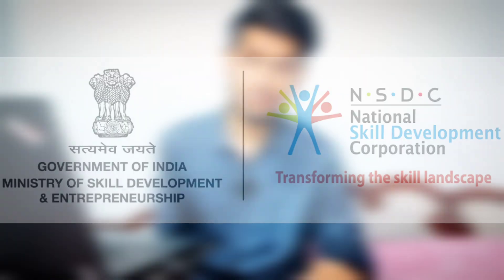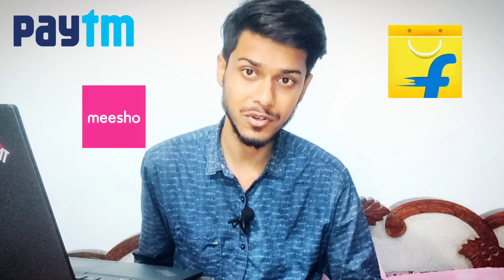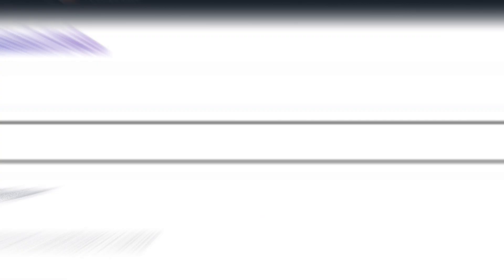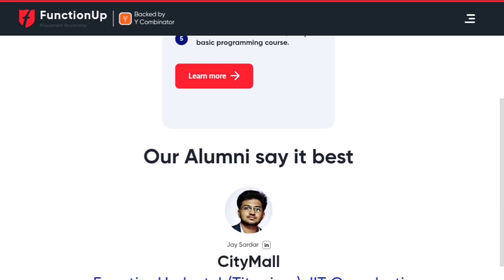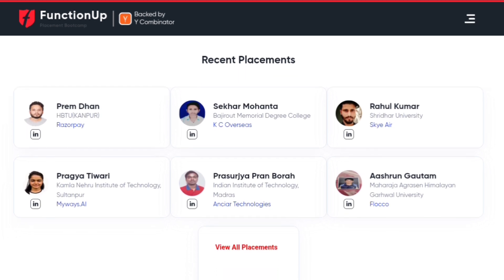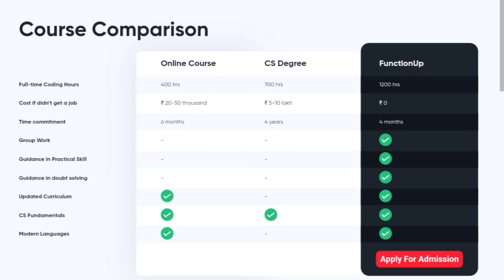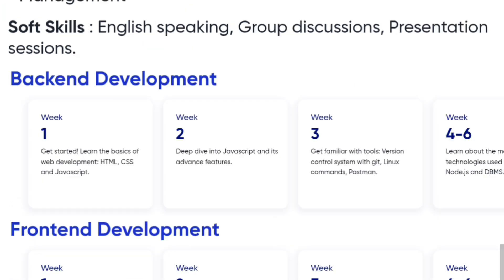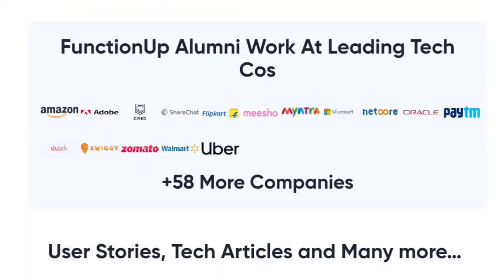Free Web Development Bootcamp 2023 | 100℅ Guaranteed job along with Training Certificate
Free Web Development Bootcamp that will help you to get Guaranteed  job in IT company and provide you govt. approved Training Certificate.